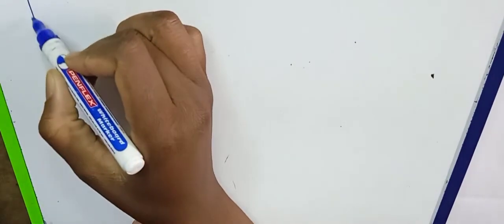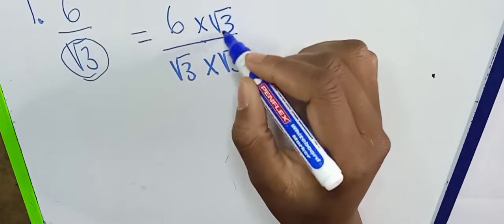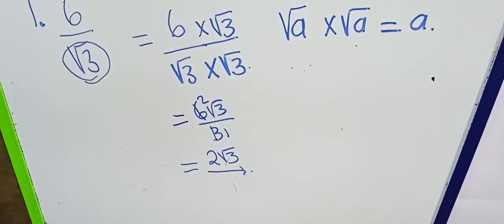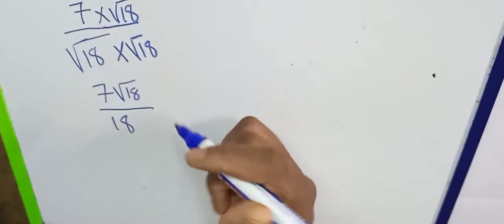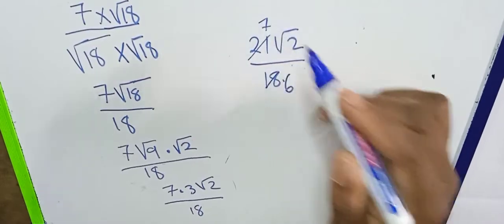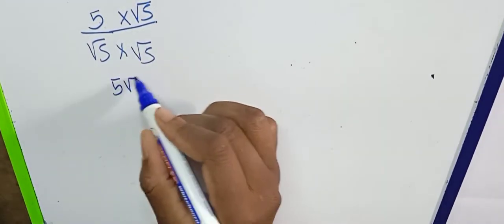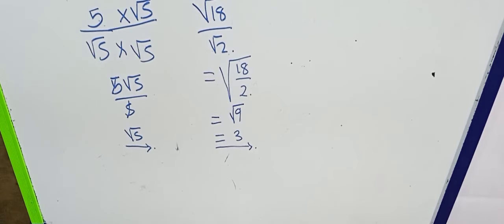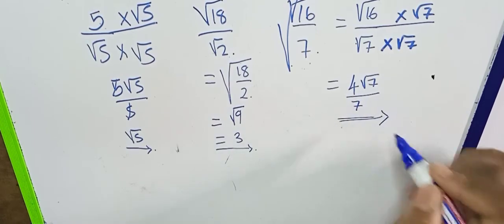Revising SURDS PART 5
Rationalising surds